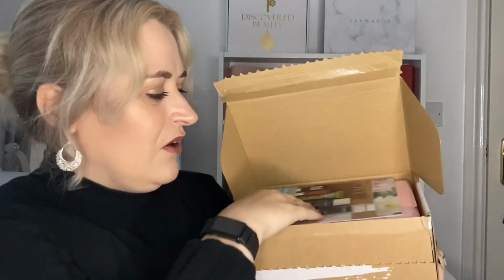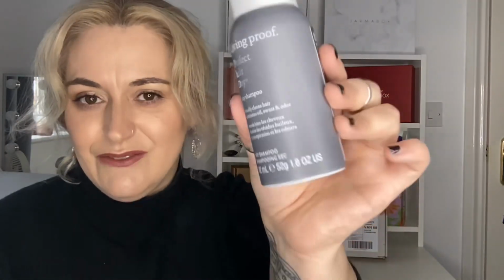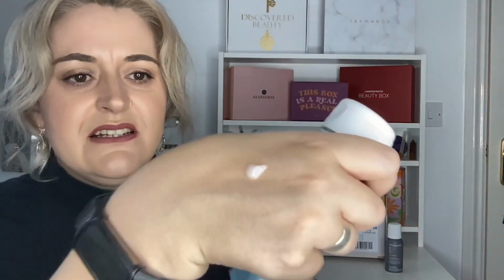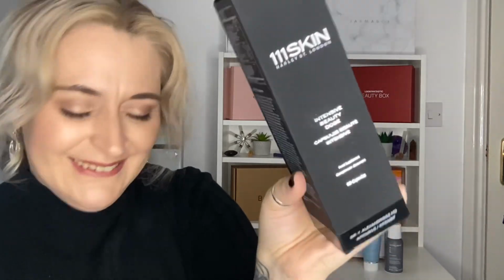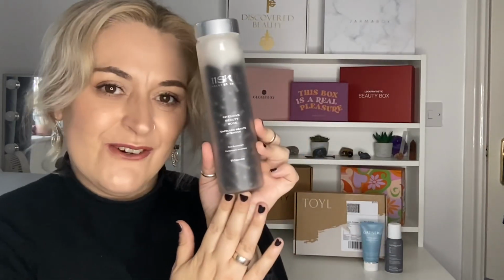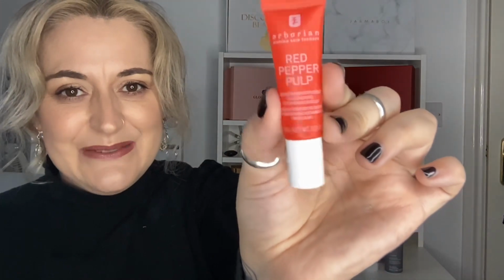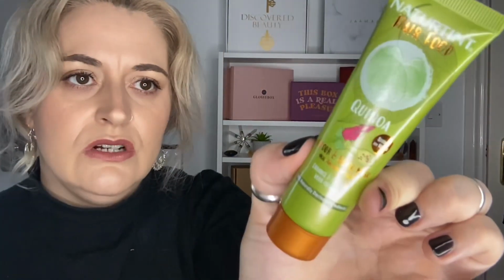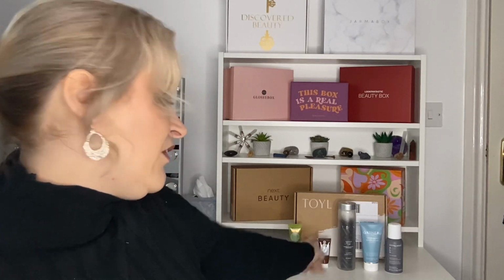TOYL Beauty Box Unboxing - October 2022 - MIDLIFE (AND MENOPAUSE) BEAUTY! Edit *Worth Over £197.10*